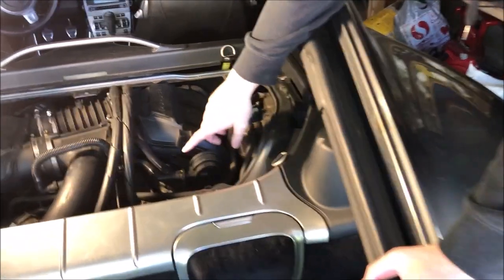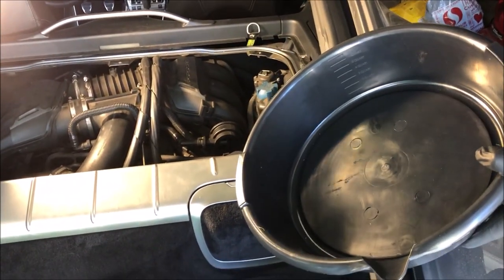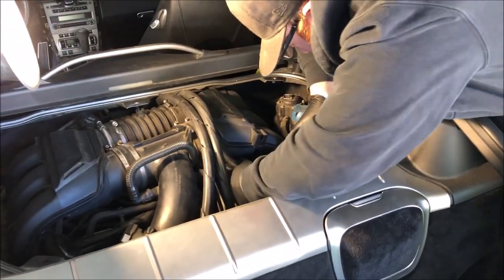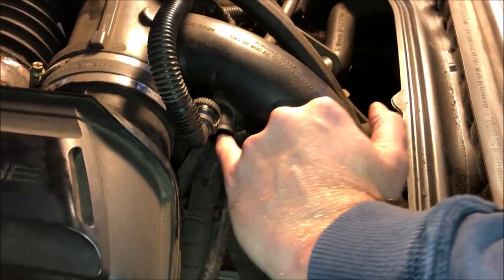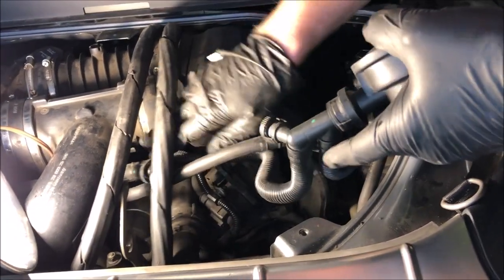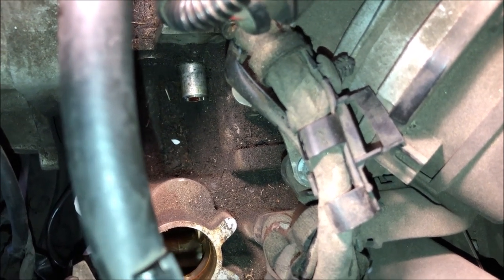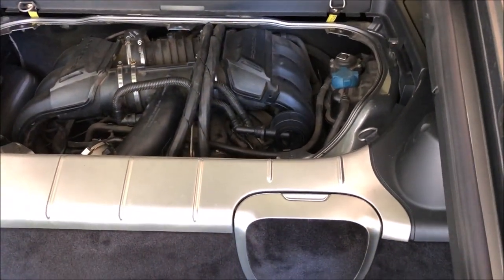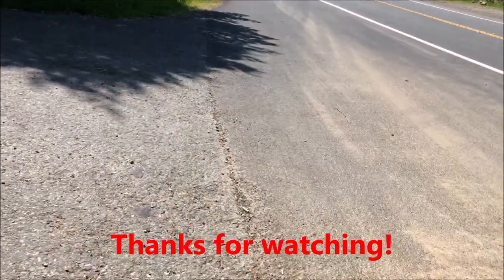AOS Replacement, Removal and Install: Porsche Cayman S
Replacing AOS in Porsche Cayman S.  This is a crash course in replacing your Air Oil Separator. We purposely kept the video short to give an idea on how to do the job.

AOS was purchased on Amazon.  Just do a quick search.  I also recommend purchasing the 'L' shaped rubber tube that goes on the bottom of the AOS.  You're down there anyways and its one less thing to worry about later.